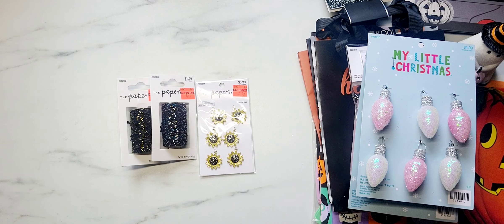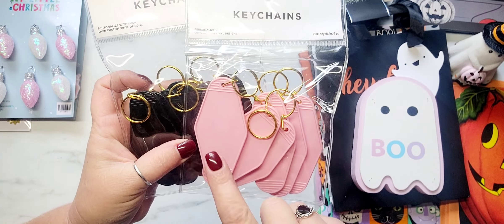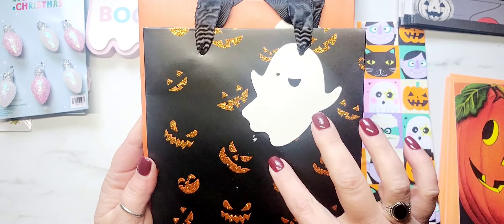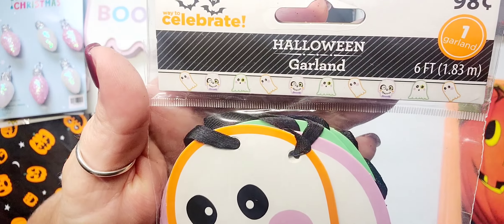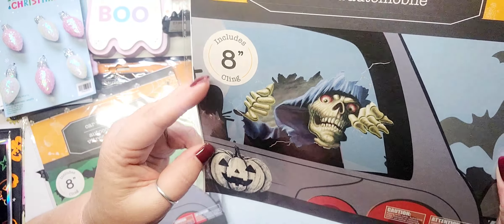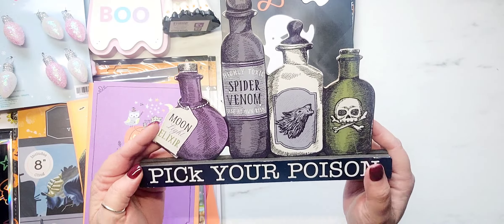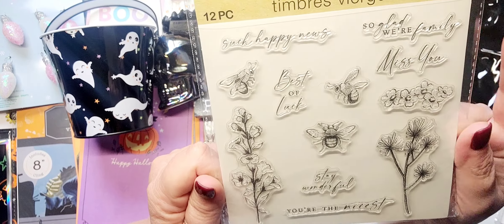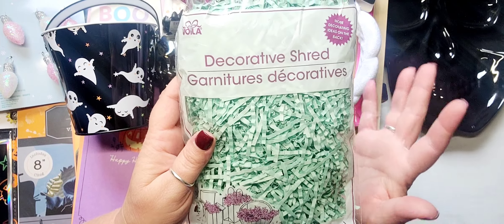COLLECTIVE HAUL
Hey y'all! I'm back with another collective haul!

XO,
Samantha